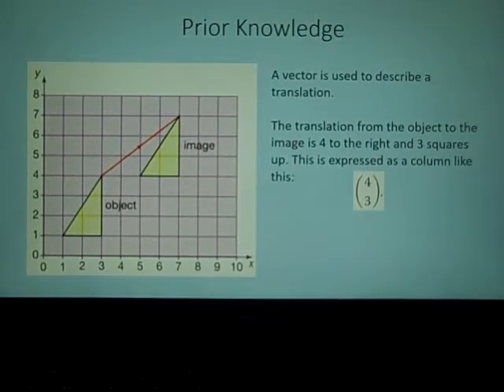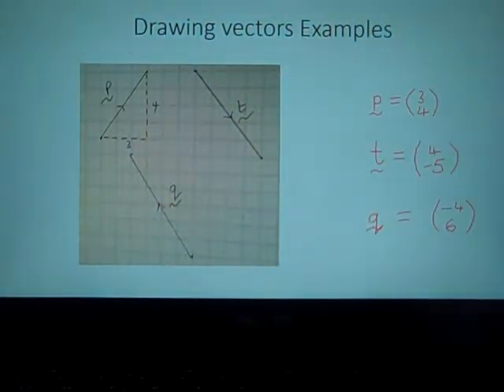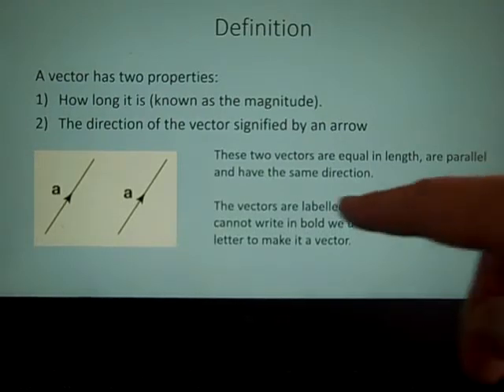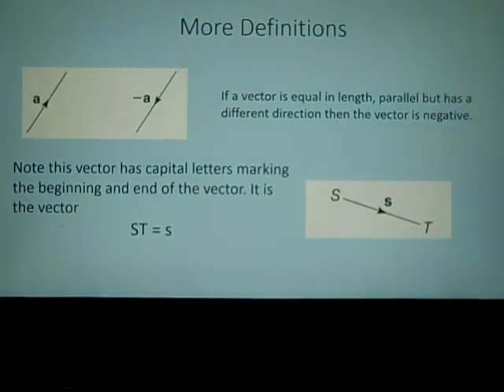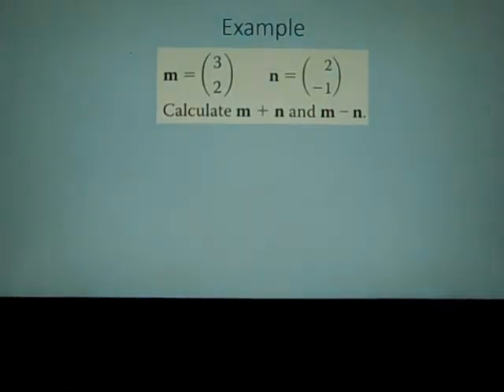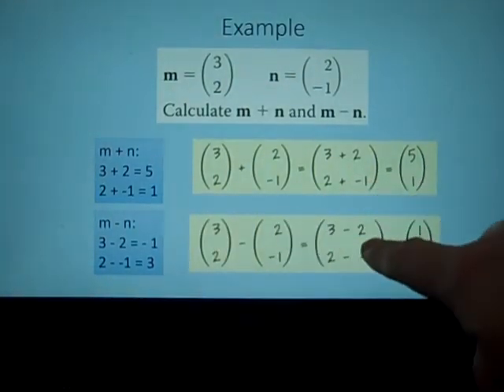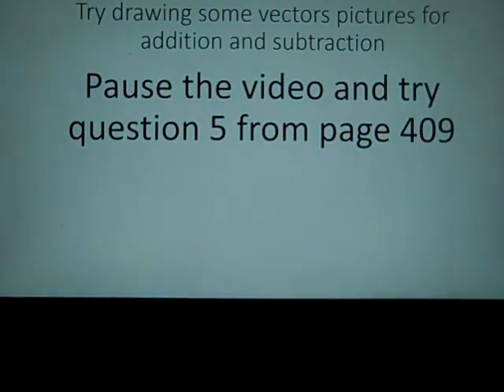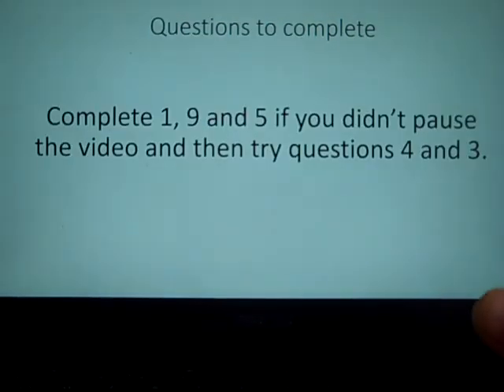Foundation Lesson 37 Chapter 19.4S Vectors introduction page 408-409